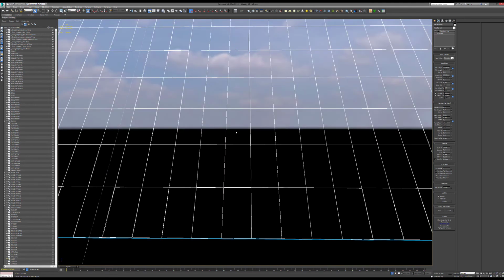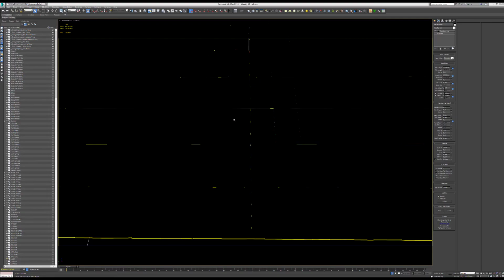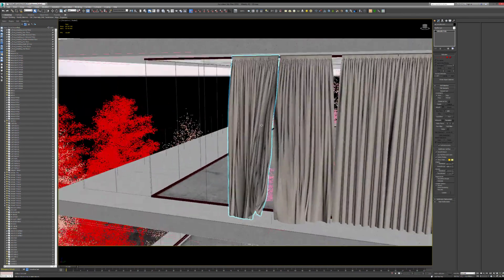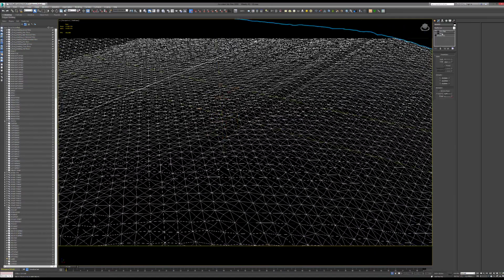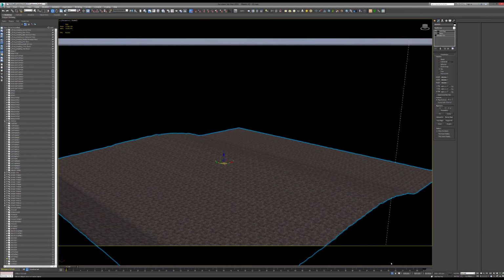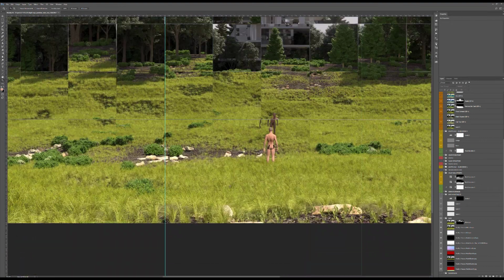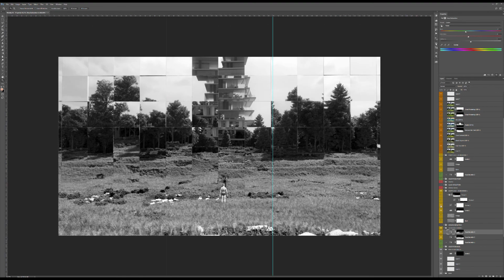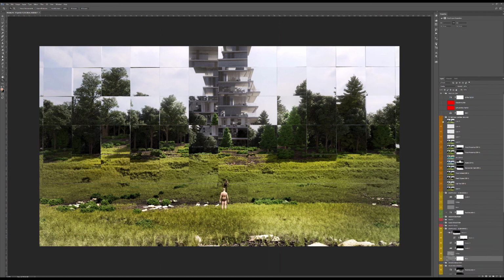Behind The Scenes #2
Here is a new instalment of our Behind The Scenes series.

In this series we're going to dissect from A to Z images picked from our instagram account.